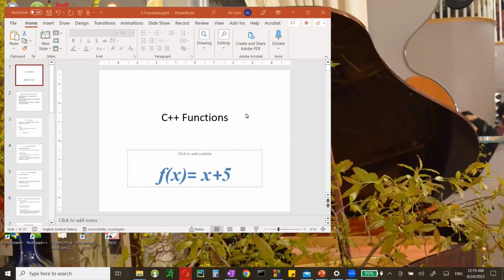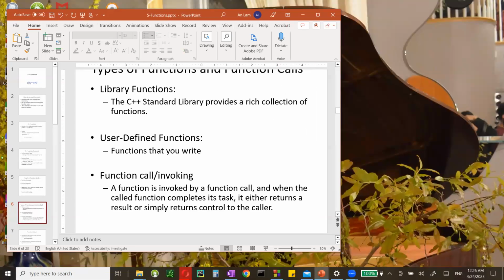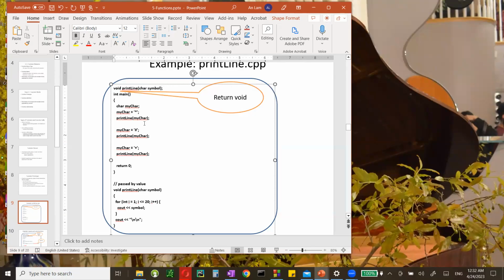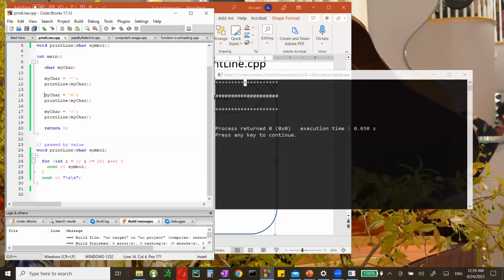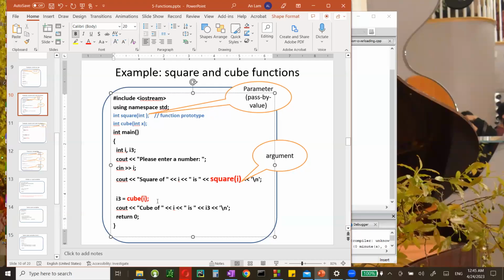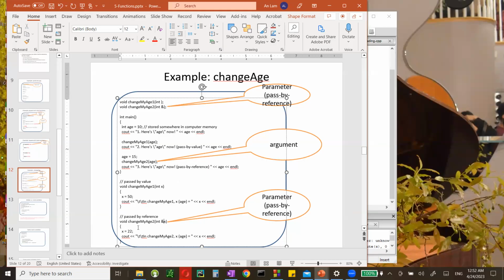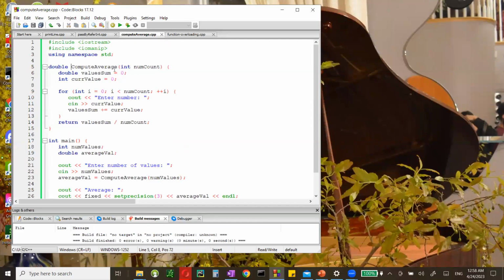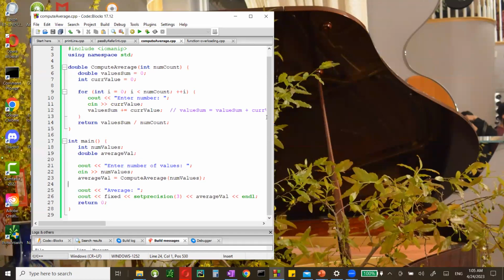Functions part 1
Basic function declarations and passing arguments to functions.